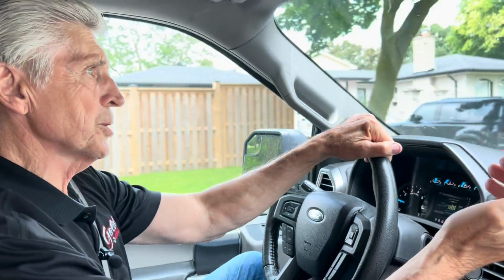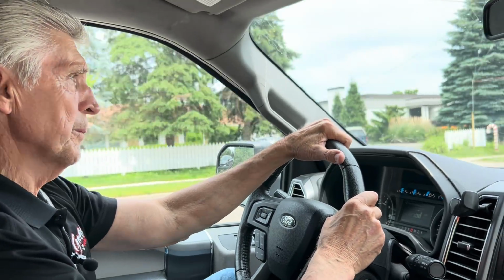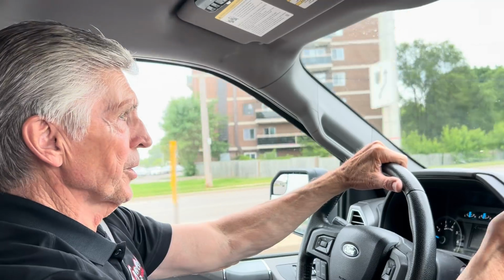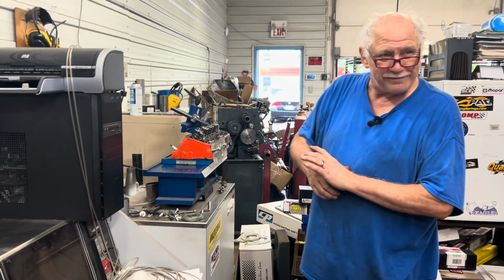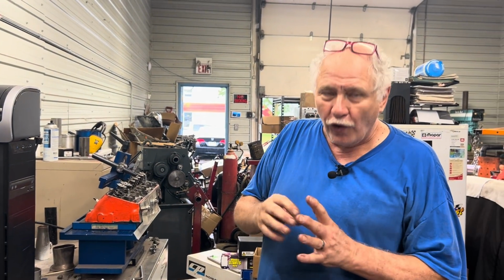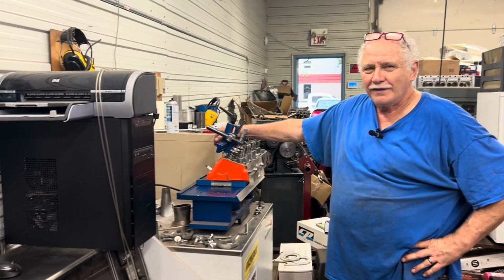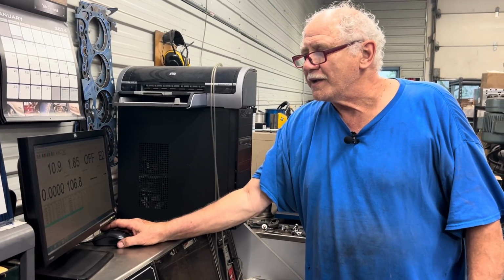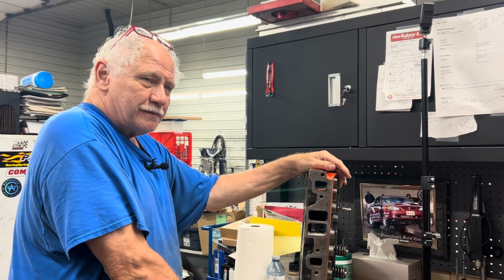SBC STOCK CAMEL HUMP VS PORTED! LOOKING FOR HP?? How long does it take to port your own heads??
Have you ever wondered what a stock set of SBC
small block Chevrolet cylinder heads flow?
Bill Little puts two sets to the test, a completely stock head, and a self ported head.
What can you expect to achieve by self porting your heads? How long will it take?
Bill has the answers.